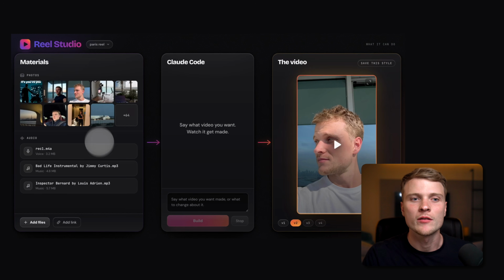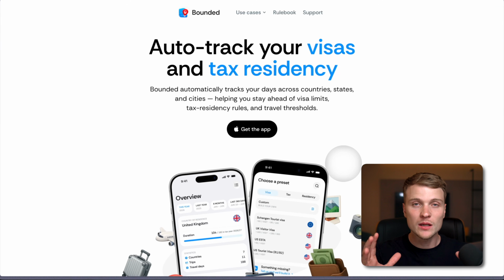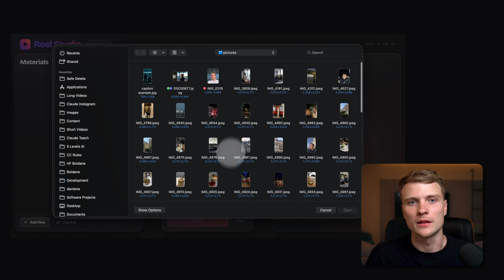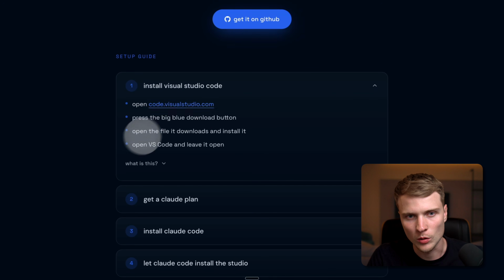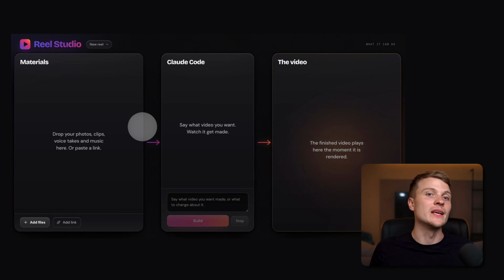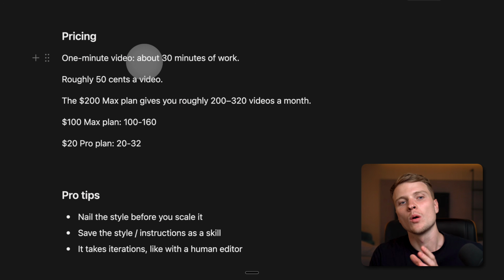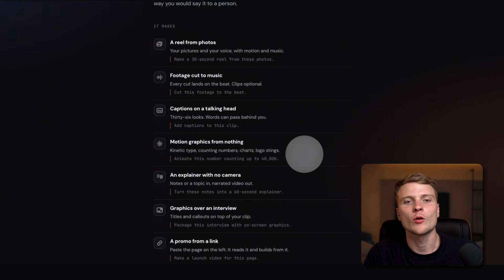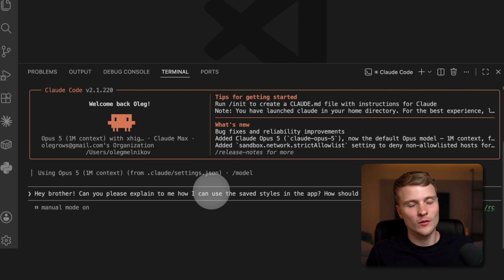My Claude Code System For Banger Instagram Reels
In this tutorial I show you the system I built with Claude Code that edits my Instagram Reels for me. You drop in your footage, describe the video in plain English, and get back a finished edit with captions and motion graphics for about 50 cents, with no coding needed.

👋🏻 Hey, I'm Oleg, an AI software entrepreneur. I build things and solve problems with AI every day, mostly with Claude Code. I also run Boldane, an 85%-automated marketing agency where I help B2B business owners with their media.

5 yrs old: I grew up in Russia 🇷🇺. Chess and math were the two things I was good at.
12 yrs old: I earned an official chess rank, two steps below master.
17 yrs old: I finished top 12 in the whole country at Russia's national math olympiad.
18-22 yrs old: I studied math and computer science at Saint Petersburg State University. On the side I tried four startup ideas. All of them died, and I made $0.
21 yrs old: I interned at Yandex and JetBrains, two multi-billion-dollar tech companies. I worked on the first big AI models.
22 yrs old: I left Russia and moved to Amsterdam 🇳🇱.
22-24 yrs old: I worked at Pinely, a multi-billion-dollar hedge fund, using AI to guess where prices would move. I made $700,000 in two years.
24 yrs old: I quit. I wanted my own company, and I wanted to be the captain of my own life. I moved to Dubai 🇦🇪 and posted my first YouTube video.
25 yrs old: I started Boldane. This channel grew to 20,000+ of you.

Today: I use the newest AI all day and build with it. My agency runs on code I built myself. At 16, watching people document their climb on YouTube changed what I thought was possible. Now I get to do that for someone else.

Chapters
0:00 - Preview of the system
1:16 - Part 1: Videos the system made for me
5:11 - Part 2: How to set it up
8:38 - Part 3: Pricing and pro tips